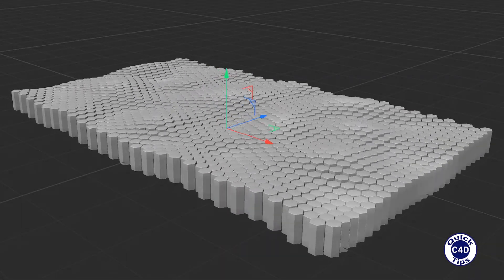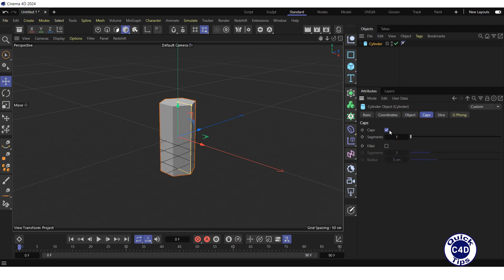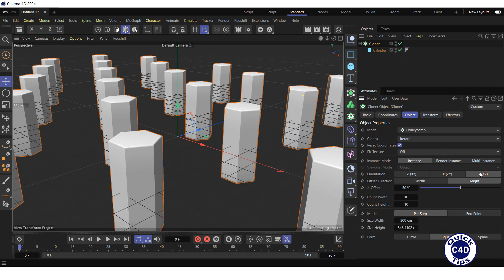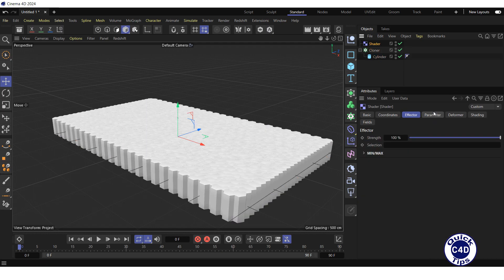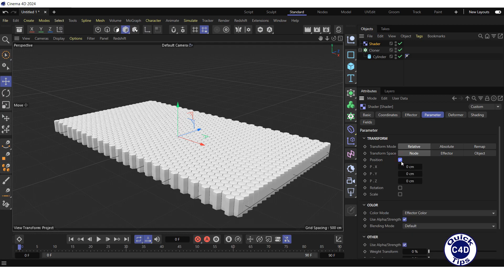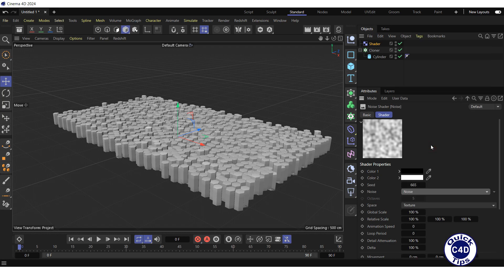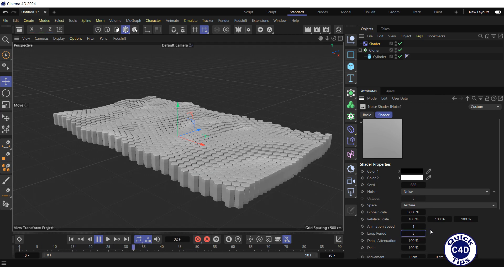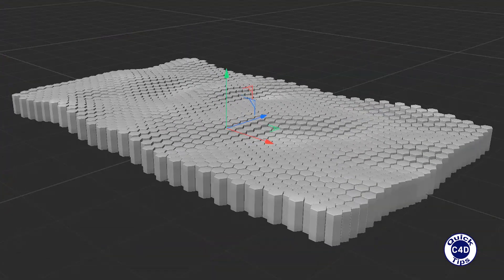Cinema 4D: Animating Clones using Shader with Noise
How to Animate Clones using Shader Effector with Noise in Cinema 4D.